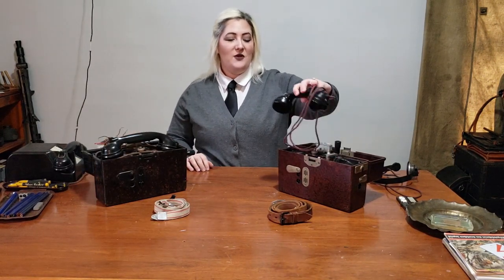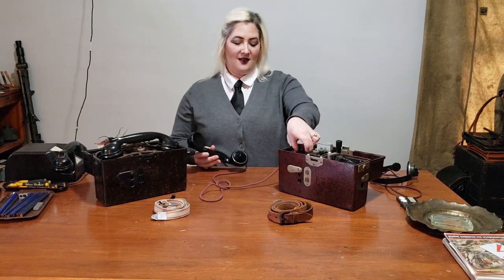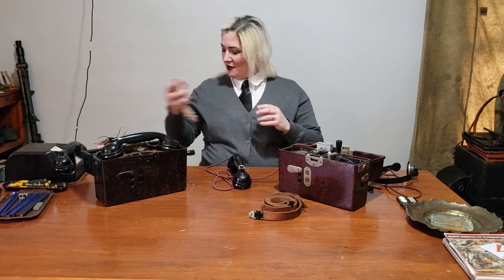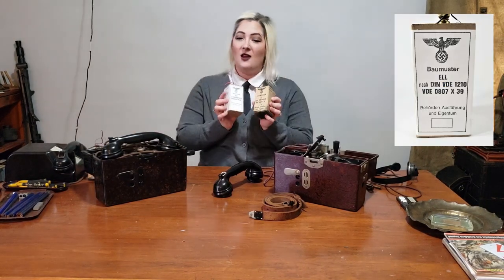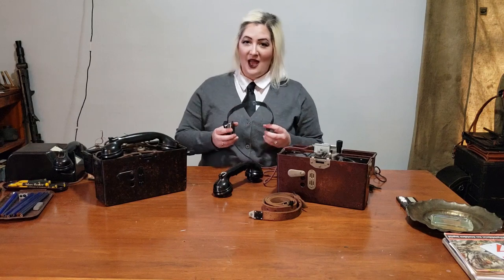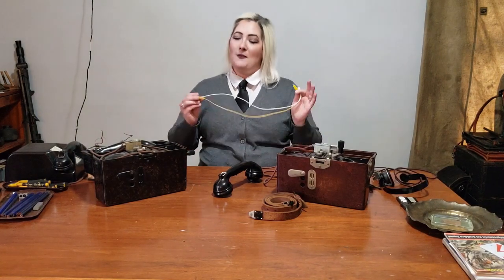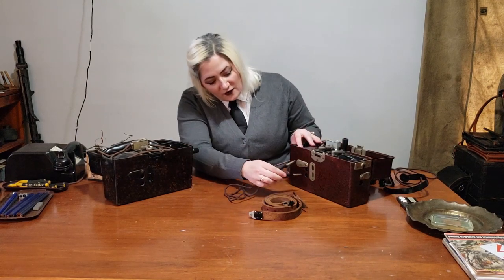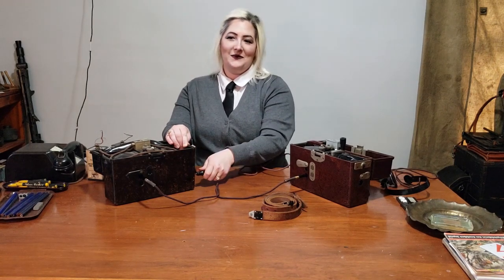WWII Connected - FF33 Field Phone Operation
Understanding the basics of the German FF33 Field Phone
Link to the D-Cell battery holders